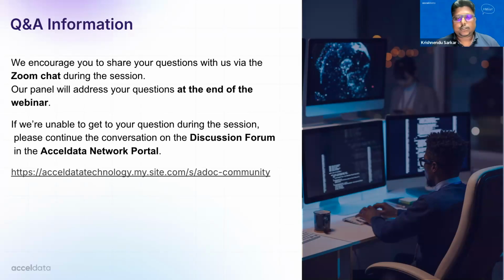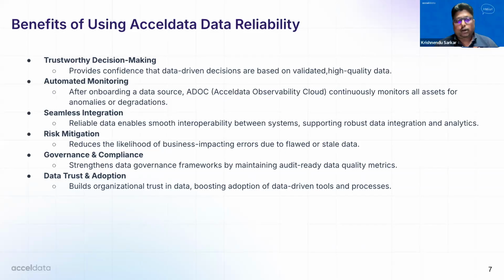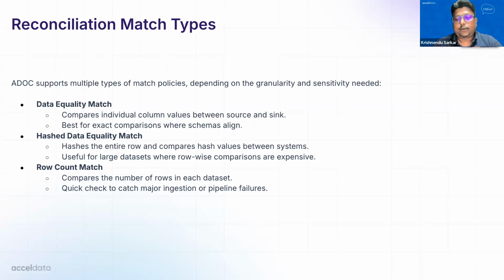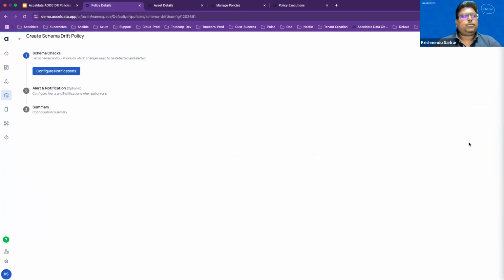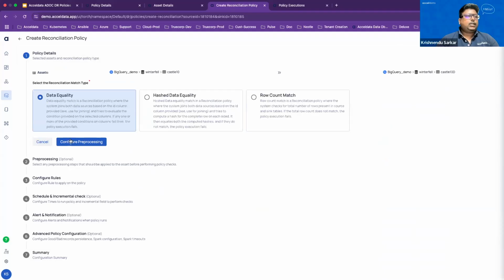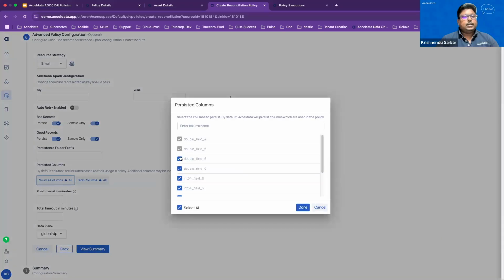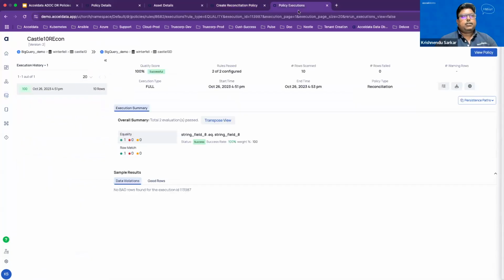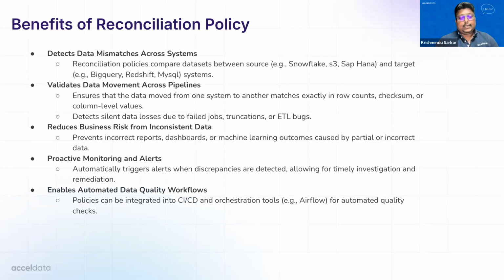AccelEdge: Acceldata ADOC Data Reliability Policies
Build Trustworthy Data Pipelines with Acceldata ADOC

When your data isn’t reliable, every insight is at risk. In this session, learn how Acceldata’s ADOC platform uses reconciliation and schema drift detection to catch data mismatches, track changes, and keep pipelines healthy—automatically.
Perfect for data teams working across Spark, Kafka, Snowflake, and more.